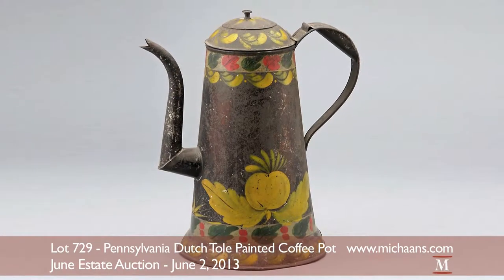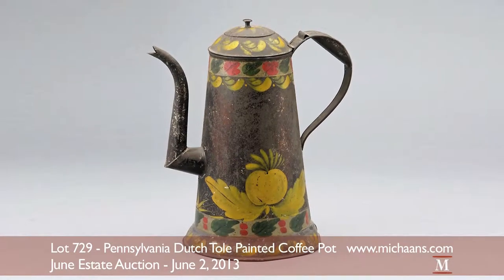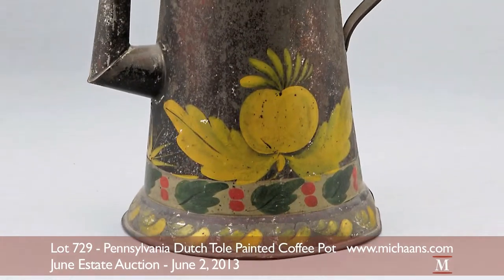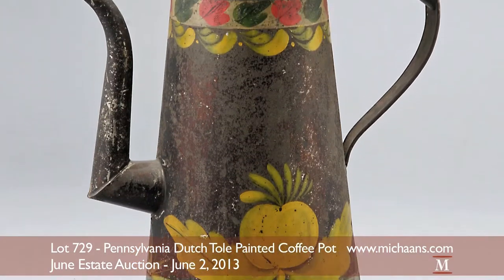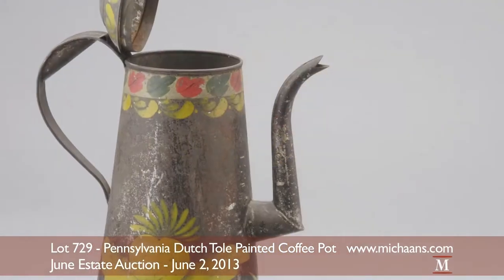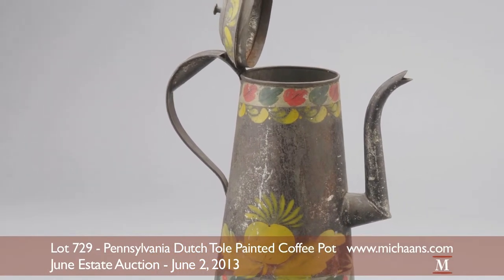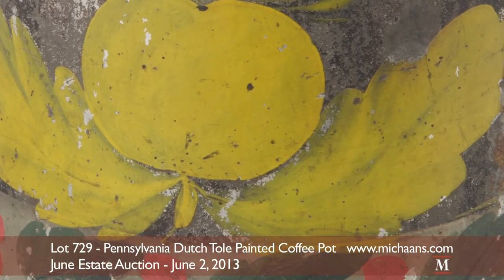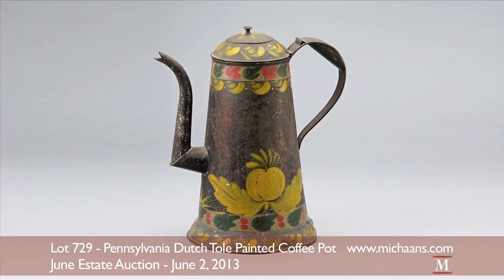Pennsylvania Dutch Tole Painted Coffee Pot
Here we see a fine Pennsylvania Dutch tole painted coffee pot. This item will be offered within the Decorative Arts section of the June 2 Estate Auction at Michaan's Auctions. To find out how you can buy a Pennsylvania Dutch tole painted coffee pot go to: